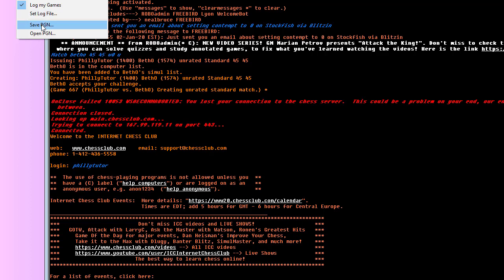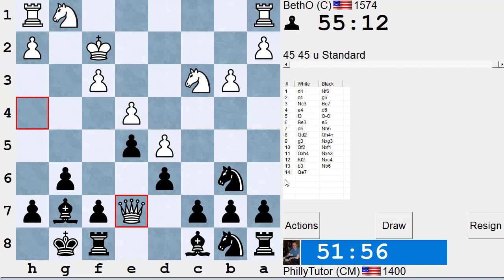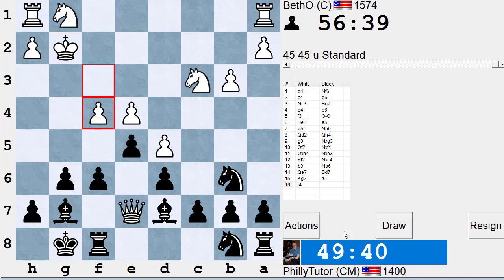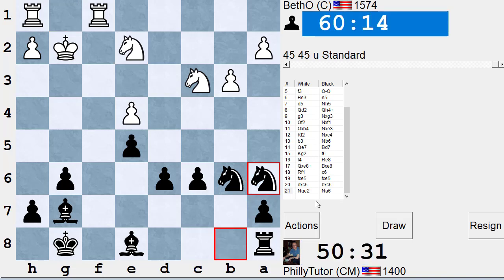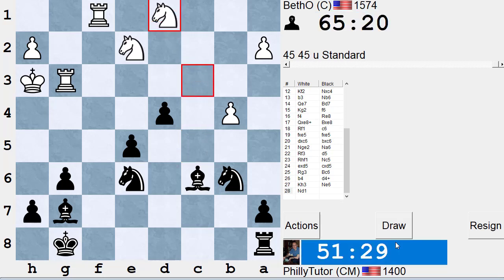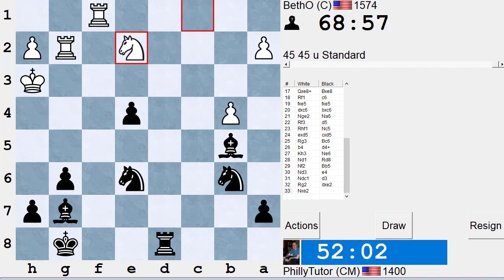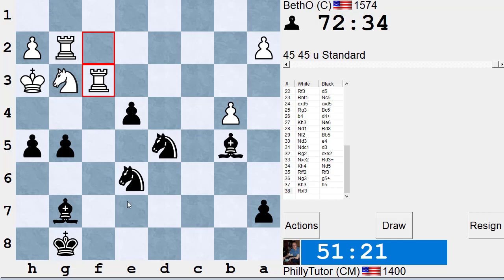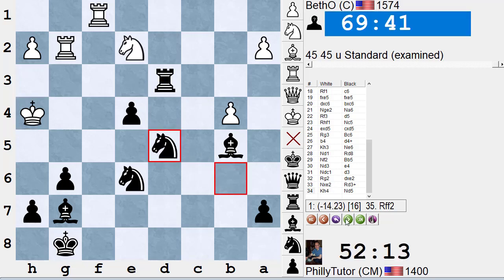Master Chess Thinking: NM Dan vs mid-level Computer (out loud) #5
Another in a series of games where NM Dan Heisman thinks "out loud" during the game vs a mid-level engine to give insight into his thought process. Unlike some recent games where the computer gave the "aging Dan" a tough game, this time Dan spots the flaw in the computer's "plan" and he starts the New Year with a relatively easy one.

NM Dan Heisman has been a full-time chess instructor since 1996 and is the author of 12 chess books, a TV show on Chess.com and radio at the Internet Chess Club. Howard Stern was one of Dan's students. Dan tries to answer comments on YouTube but for a quicker, more comprehensive answer (or questions about lessons), contact Dan via email, skype, or phone via Dan's His Chess Tip of the Day is @danheisman on Twitter.